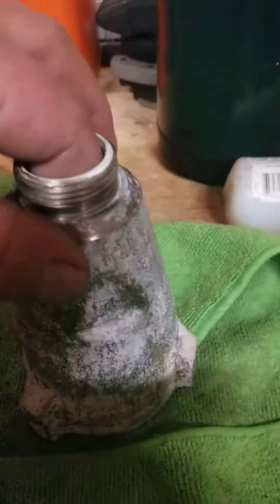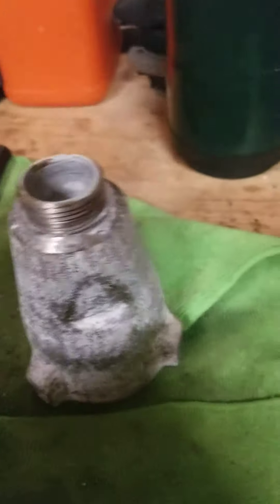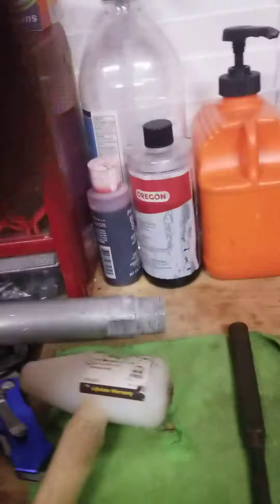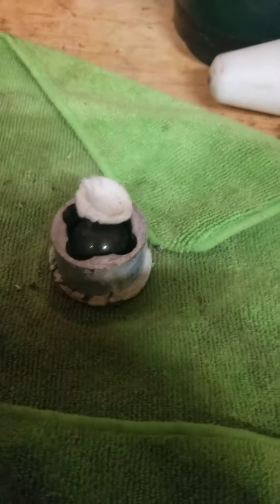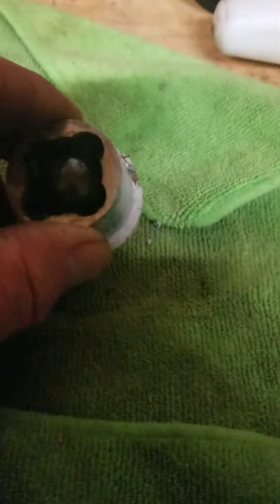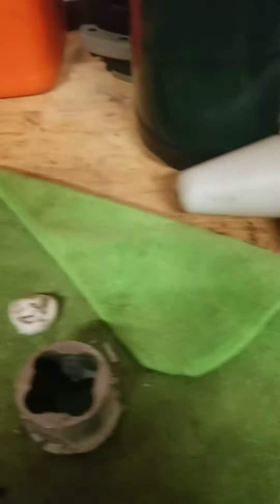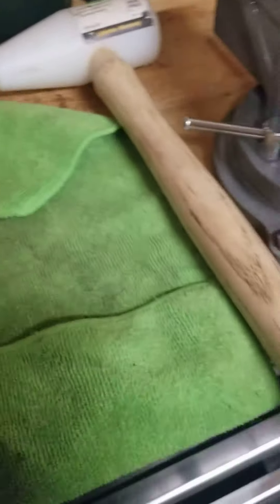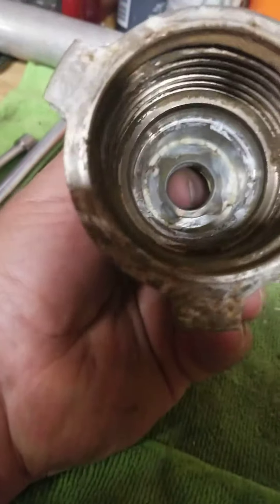GRACO GMAX II 7900 suction check valve end cage and ball removal how I did it discussion.